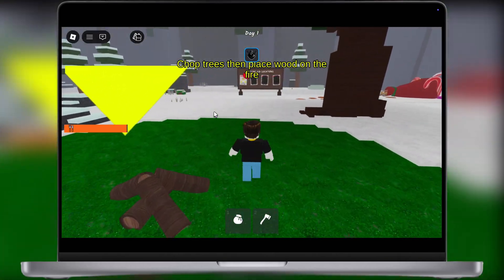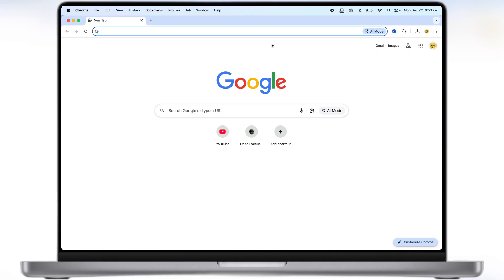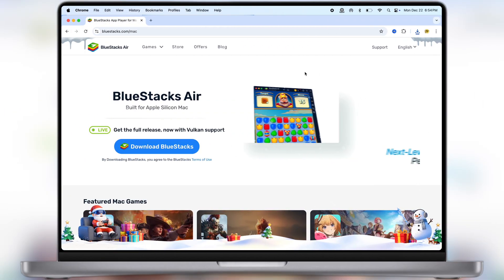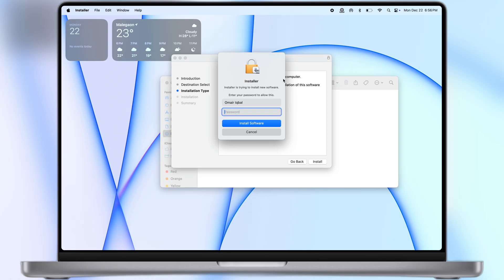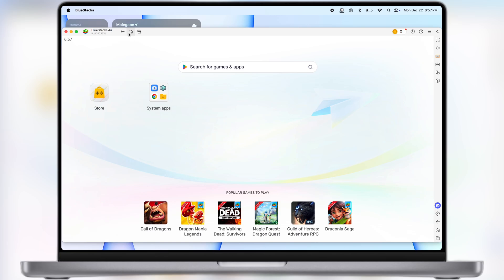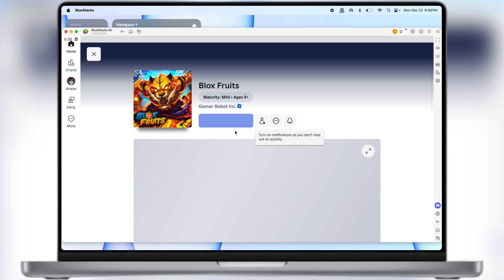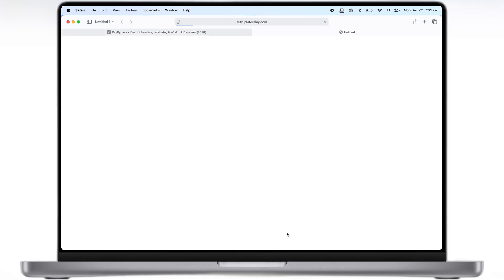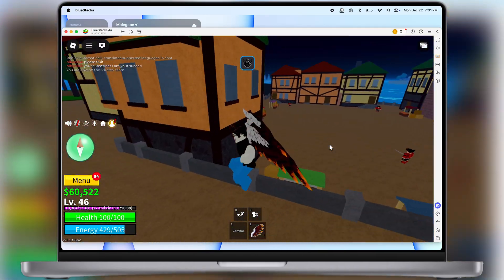[NEW METHOD] Download & Install Delta Executor On PC/Mac (2026)| Delta Executor *ROBLOX* PC Tutorial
In This Video We Will Learn How To Run Delta Executor For Roblox On PC And MacBook.

Roblox
Roblox Executor
Delta Executor
Delta Executor For Roblox

Time Stamp
0:00 Intro
0:26 Download Delta Executor
0:55 Download BlueStacks
1:13 Install
1:28 Setup
2:15 Get Key
2:55 Outro